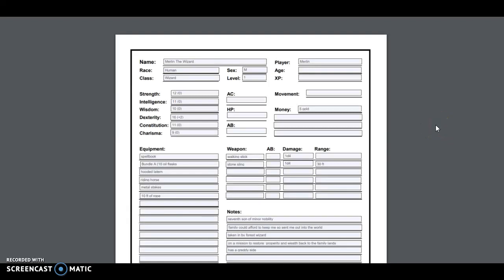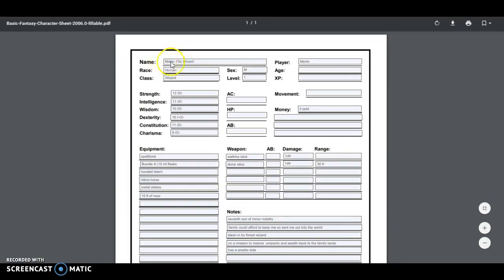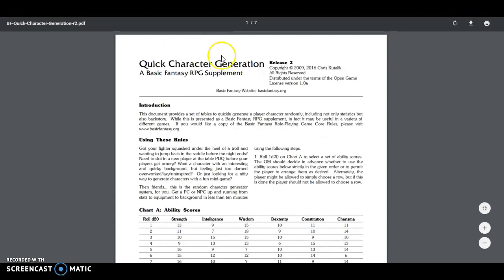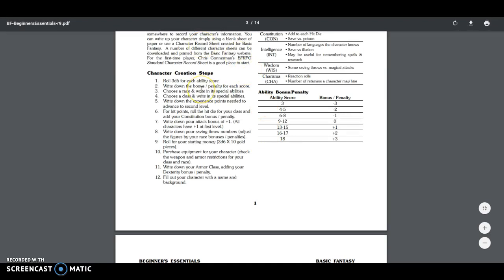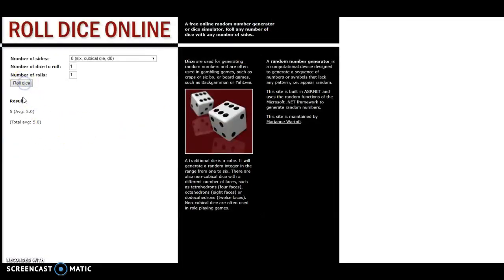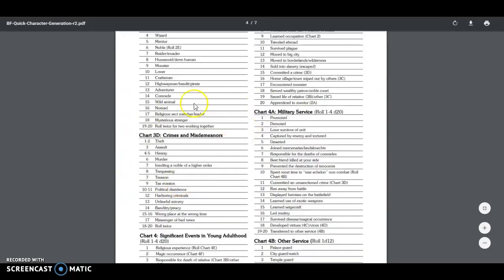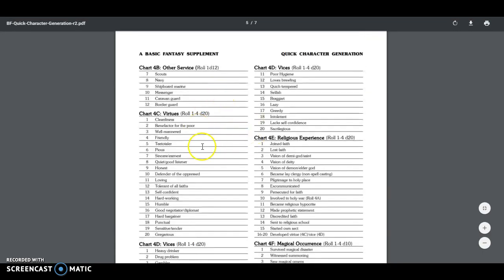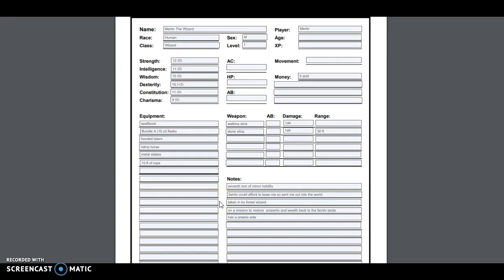Basic Fantasy Role Playing Game Character Creation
This video will give you a brief explaination on how to create a character for the Basic Fantasy Role Playing system found